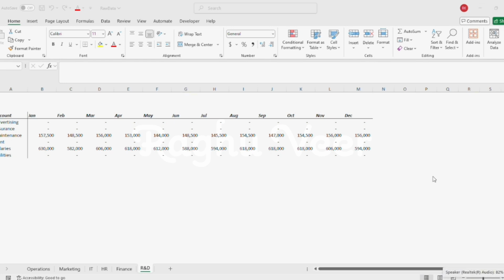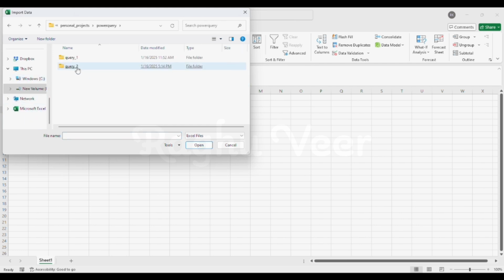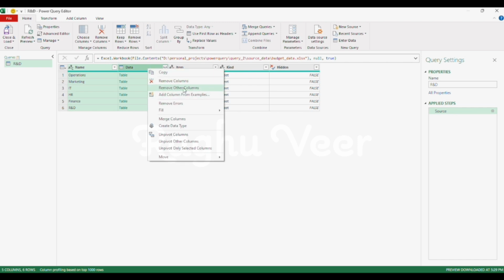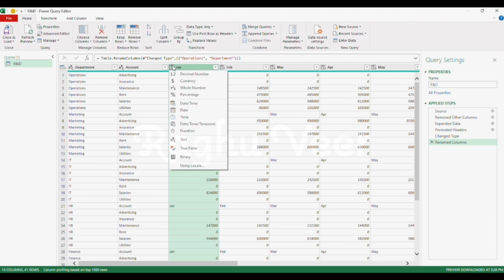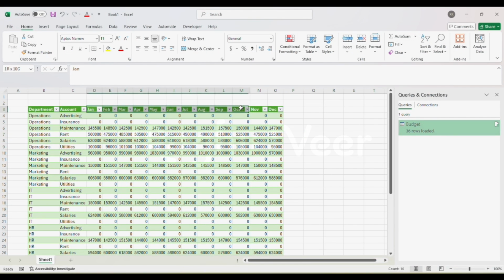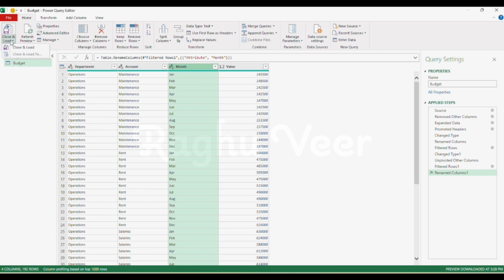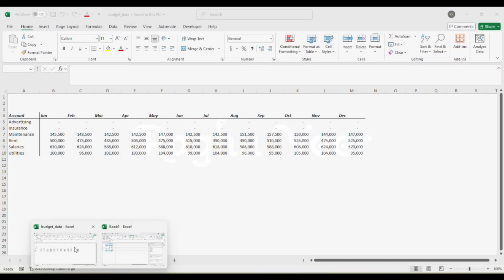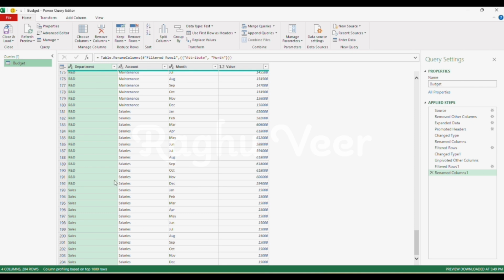Excel Power Query Tutorial: Connect to excel workbook, Transform and Analyze Budget Data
In this tutorial, I demonstrate how to use Power Query in Excel to clean and automate the analysis of monthly department budget data. The dataset contains projected budgets for different departments such as Operations, Marketing, IT, HR, Finance, and R&D, organized month-wise. By leveraging Power Query, I streamline the data cleaning process, create a dynamic Pivot Table, and show how to automate updates when new data is added.

What’s Covered in This Video:
1. Data Cleaning with Power Query:
 • Connect to the workbook and import monthly budget data.
 • Unpivot month columns to transform the data into a tidy format.
 • Change data types and prepare the data for analysis.
2. Creating a Pivot Table and Pivot Chart:
 • Use the cleaned data to create a Pivot Table for summarizing department budgets.
 • Design an interactive Pivot Chart to visualize the budget trends.
3. Automating Updates with Power Query:
 • Add a new department sheet (“Sales”) and include it in the data source.
 • Demonstrate how clicking Refresh updates the entire analysis (including the Pivot Table and Chart) automatically, without manual intervention.

 • Learn to clean messy data in Excel using Power Query tools like Unpivot Columns.
 • Automate workflows for dynamic updates when new data is added.
 • Gain insights into budget trends across multiple departments with Pivot Tables and Charts.
 • Master Excel techniques to save time and streamline repetitive tasks.

 • Learn to clean messy data in Excel efficiently using Power Query.
 • Automate data workflows to save time on repetitive tasks.
 • Create dynamic Pivot Tables and Charts that update automatically with new data.
 • Gain insights into sales data with professional Excel techniques.

 • Beginners learning Power Query for the first time.
 • Data analysts or business professionals looking to automate their workflows.
 • Anyone working with sales or transactional data in Excel.

Additional Resources:
 • Download Data:
 • Recommended Tools: Excel 2016 or later.